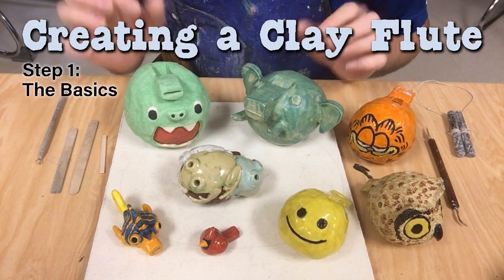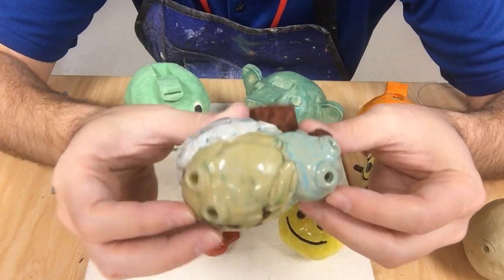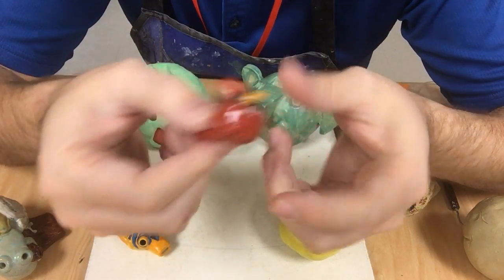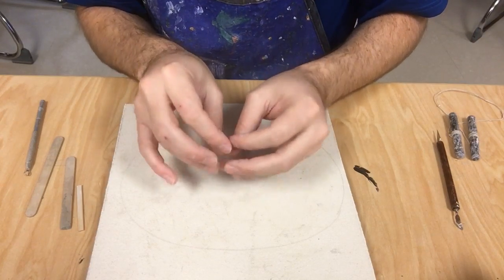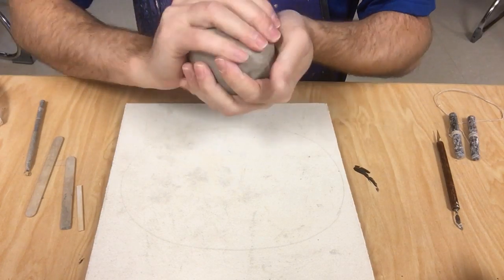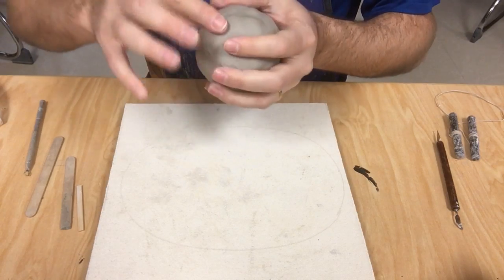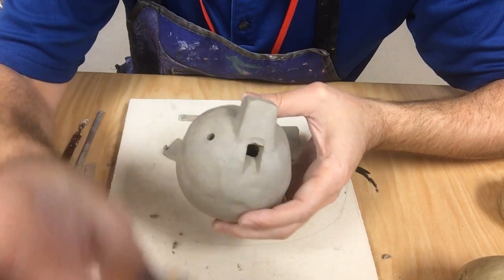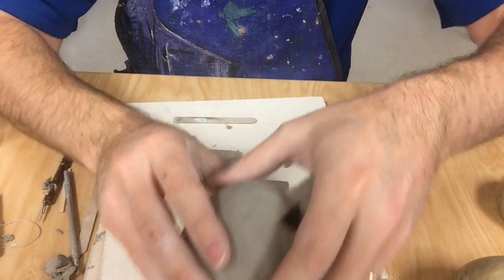How to Make Clay Flutes: The Basics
Steven Crawley walks you through the basics of creating a clay flute or whistle. This has become a signature assignment for my ceramics students. I end up making several demonstration pieces during those lessons and find them very satisfying as a functional art object. After several years I've finally gotten the hang of making these and want to pass on that knowledge to my students, fellow teachers or anyone who would like to try making them.

This video concentrates on the basics of getting the whistle functional.